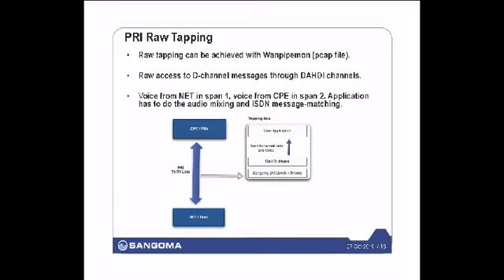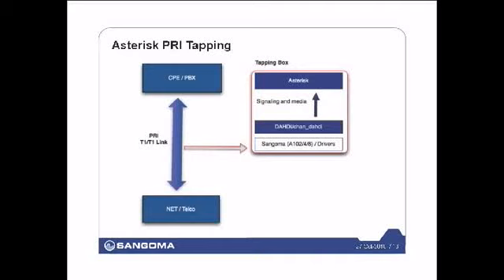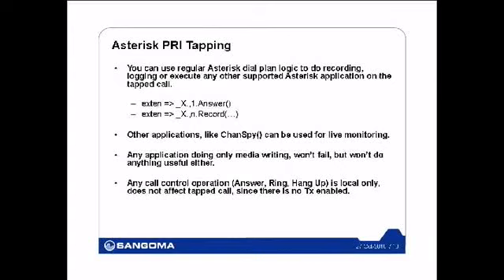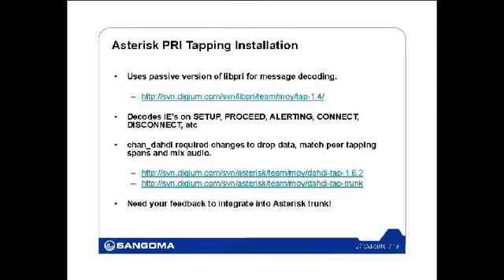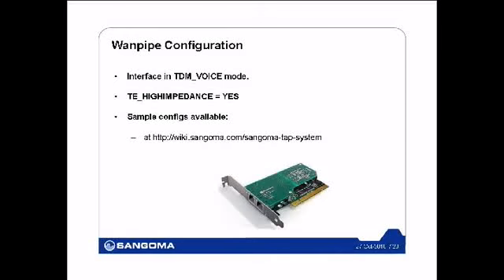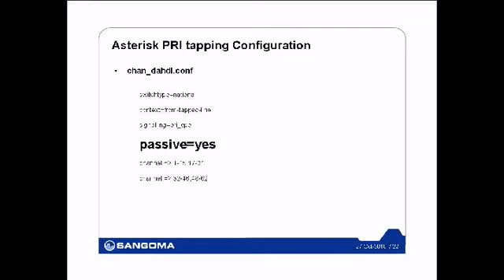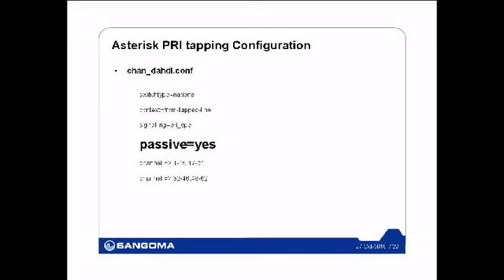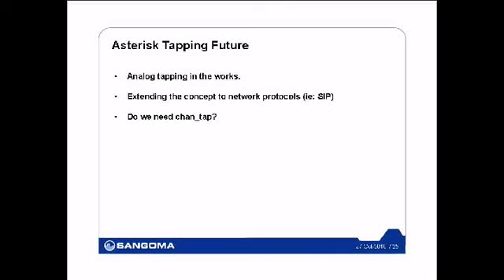PRI Passive Call Recording - Part 2